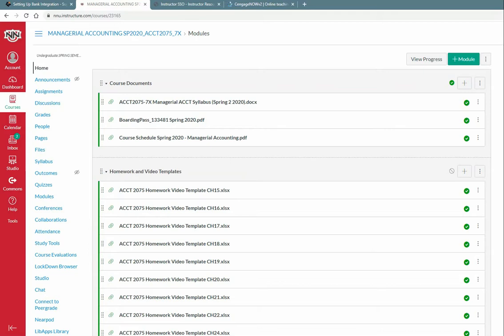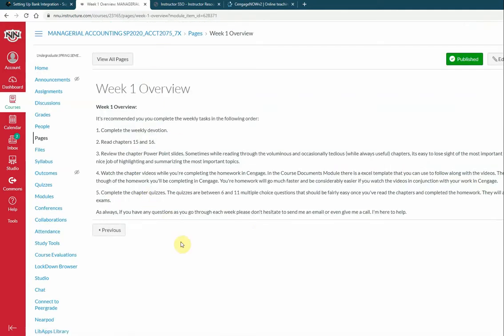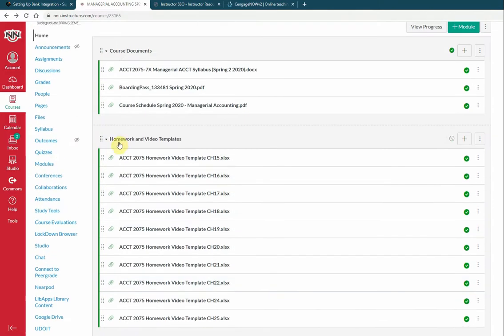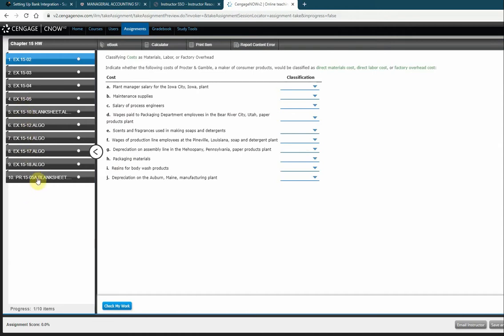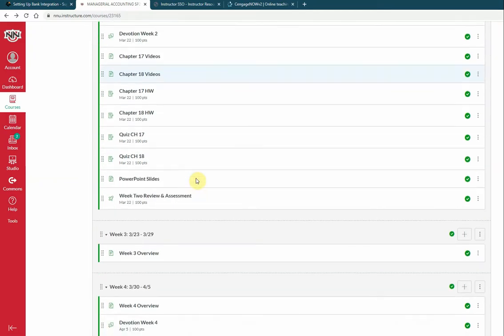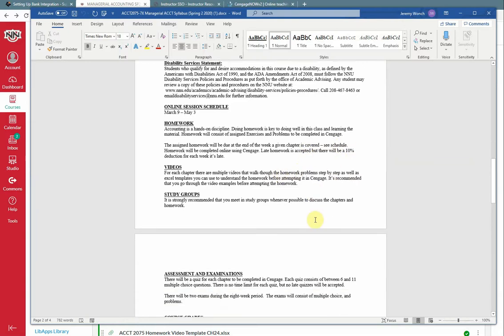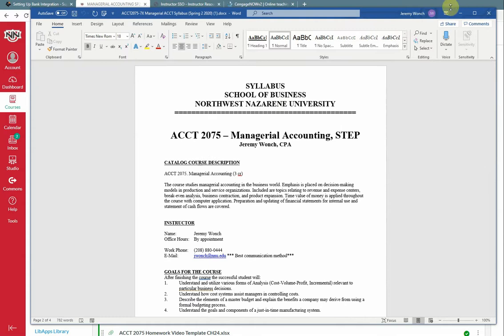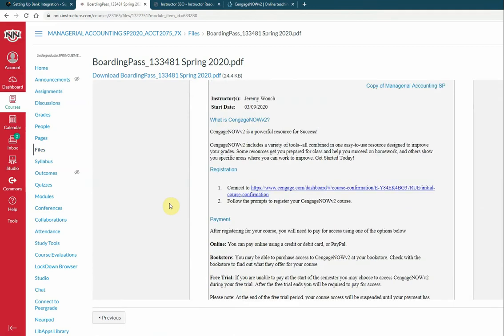Introduction Video Managerial Accounting SP2 2020